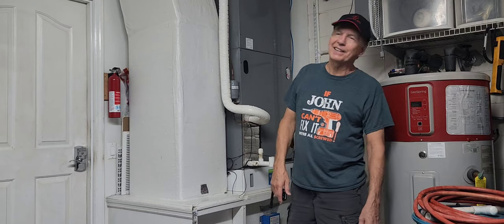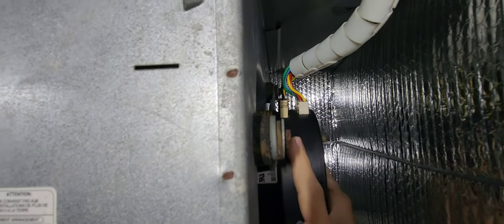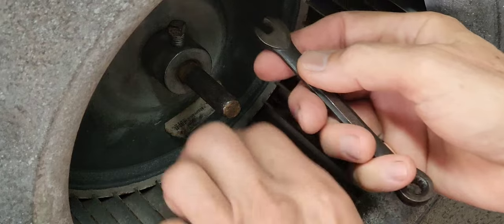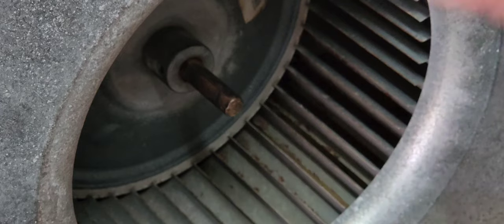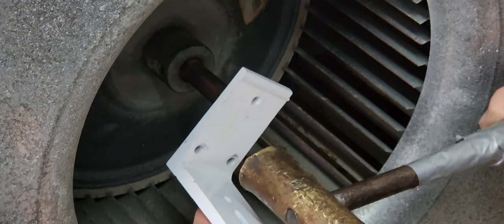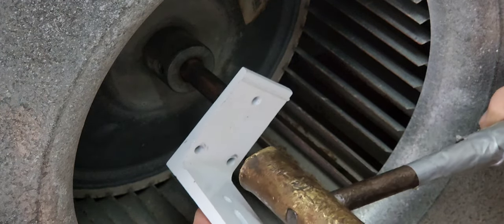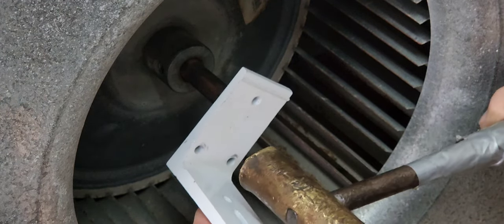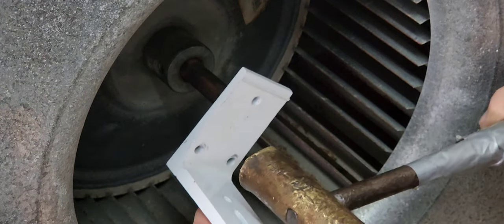Carrier Infinity air handler blower motor replacement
How to replace a Carrier blower motor.
Carrier Infinity fault code 41 diagnosis.